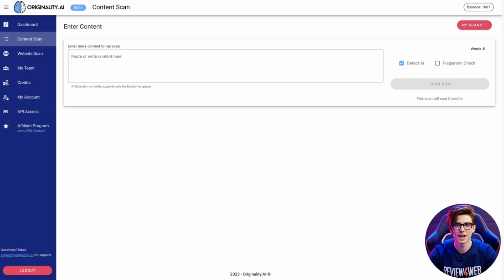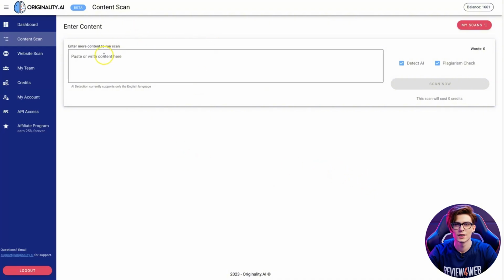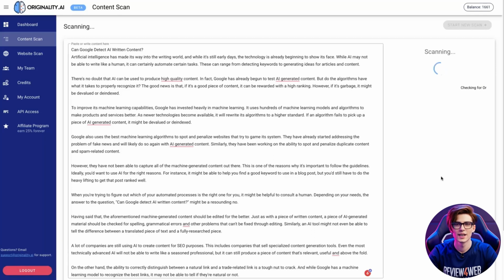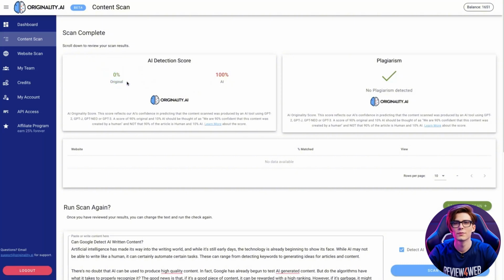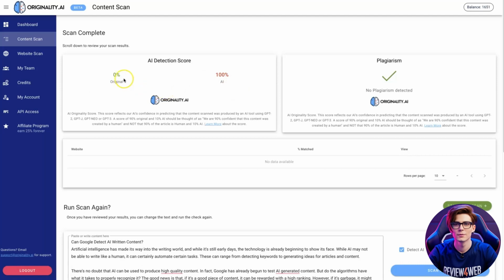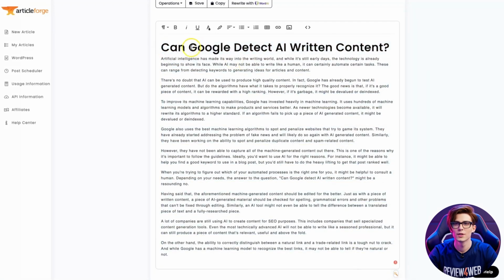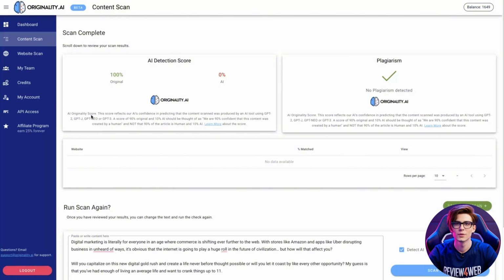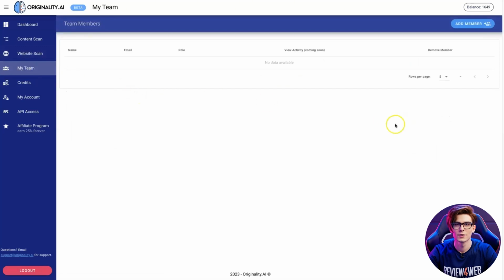Originality AI Review & Tutorial - How Does It Work?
Originality AI is an AI-powered platform designed to help users create high-quality content and detect plagiarism. It offers features such as:

- Content Uniqueness Checker: Identifies copied content to ensure originality and compliance with copyright standards.
- AI Content Generation: Enables users to quickly produce articles, blogs, and marketing content, enhancing productivity and efficiency.
- SEO Analysis: Provides insights to optimize content for search engines, improving visibility and driving traffic to websites.
- Multi-Language Support: Allows users to create and verify content in various languages, broadening their reach.
With exceptional customer support and regular updates, Originality AI empowers writers, bloggers, and marketers to save time, enhance content quality, and increase online presence.

Follow us and do not forget to click on the bell button!!

Welcome to Review4Web.com ! Enter into a New Way of Learning the most famous products worldwide.